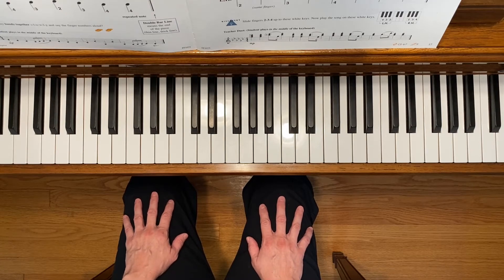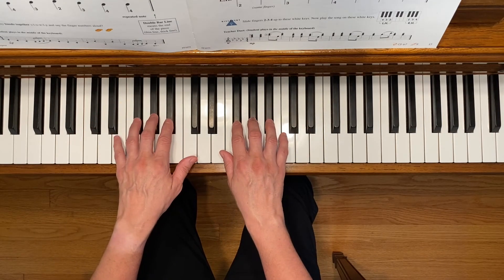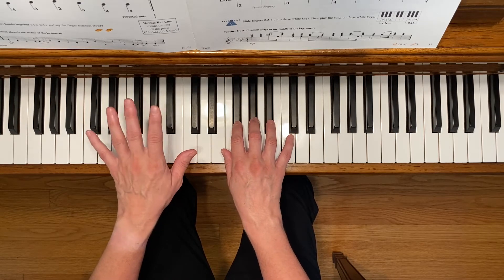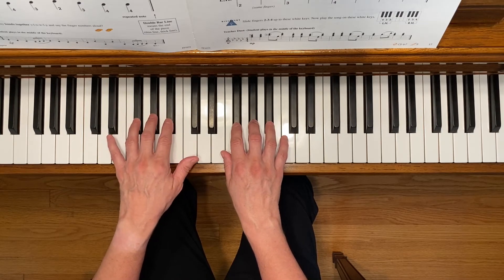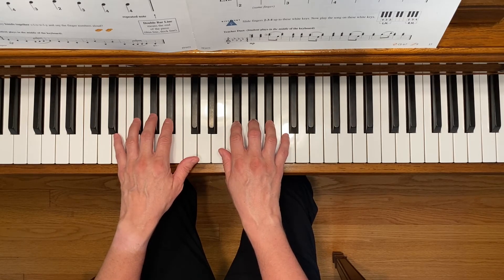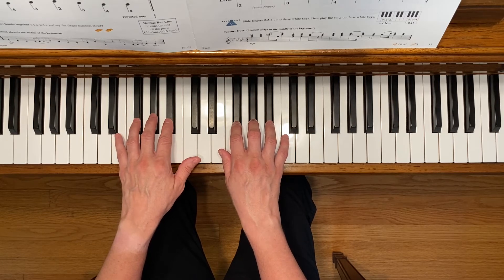Tightrope Walker - Piano Adventures Primer Level Lesson Book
Tightrope Walker is from the Piano Adventures Primer Level Lesson Book by Faber & Faber, p. 17.

The Piano Adventures Primer Level Lesson Book is a great place for a beginning piano student to start. In my studio I use it mostly for third through fifth graders or 8 - 10 year old beginners.  It can be used along with the Technique & Artistry Book, the Theory Book, and both of the performance books listed below.

Links to purchase all of the Primer Level books:
🎶 Piano Adventures Primer Level Lesson Book
🎶 Piano Adventures Primer Level Technique & Artistry Book
🎶 Piano Adventures Primer Level Performance Book
🎶 Piano Adventures Primer Level 4 Book Set
🎶 Piano Adventures Primer Level Gold Star Performance Book